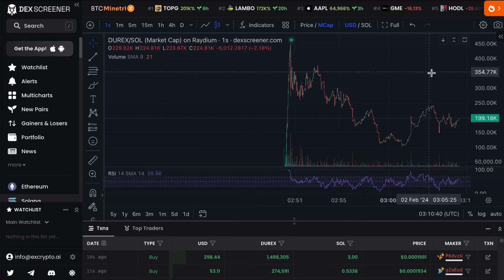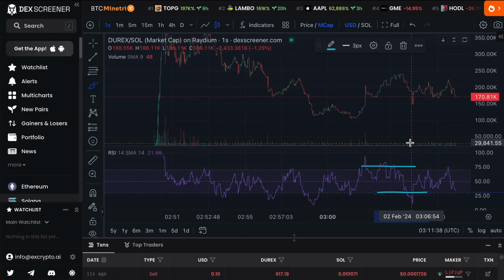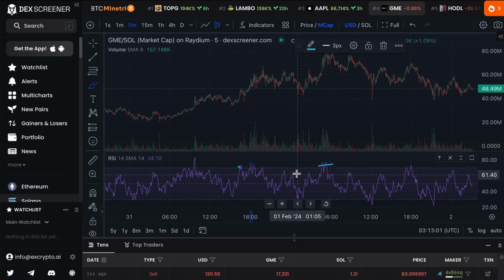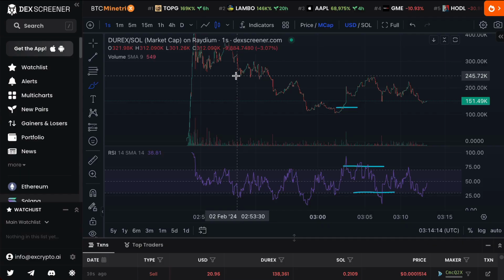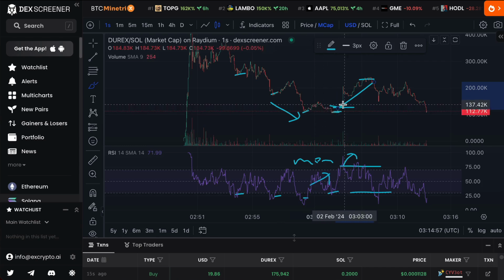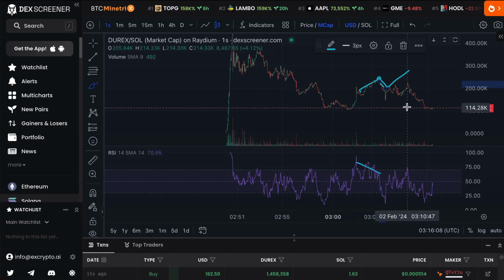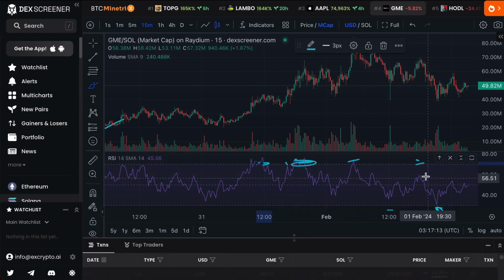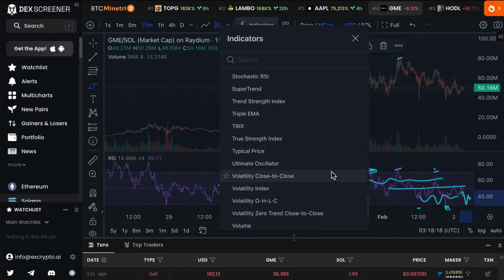06 Using Momentum Indicators To Your Advantage X Crypto